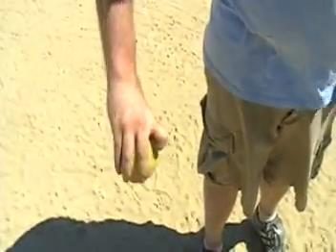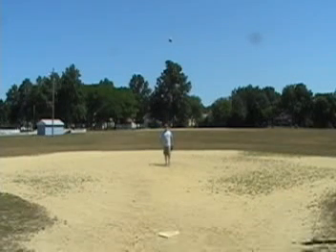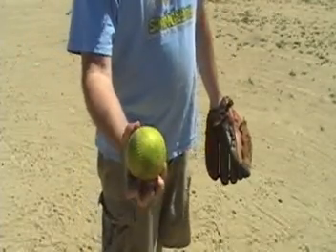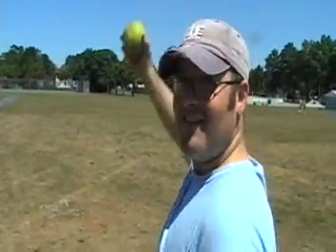Malach's Slow Pitch Softball Pitching Primer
Malach the Merciless teaches the peons how to be a slow pitch softball pitching god.  Teaches curve, knuckle ball, change up and such.

Was very popular and I finally made a video, Happy.